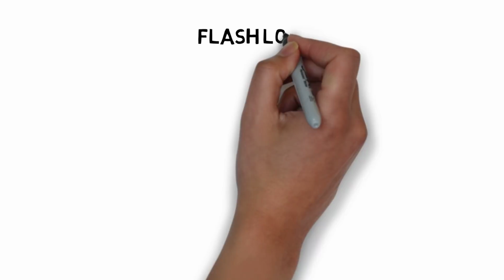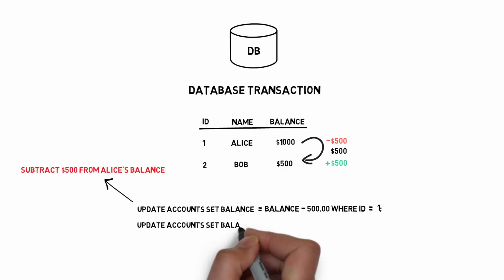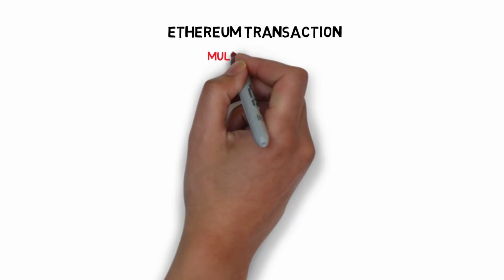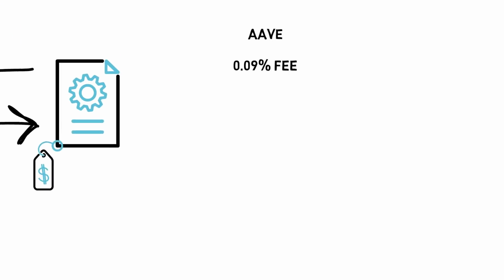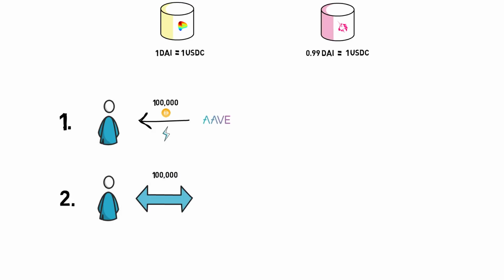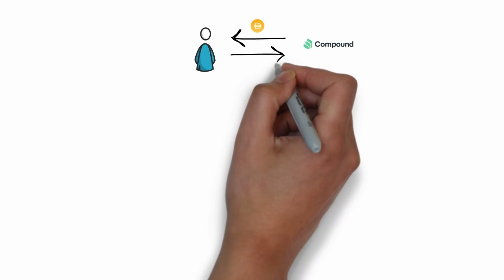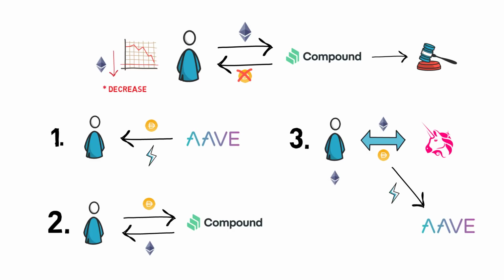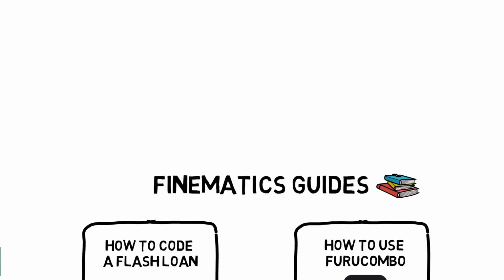Borrow Millions In DEFI With NO COLLATERAL? FLASH LOANS Explained (Aave, dYdX)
So what are flash loans all about? And how can they be used to borrow millions of dollars worth of crypto with no collateral? You’ll find answers to these questions in this video.

A flash loan is a feature that allows you to borrow any available amount of assets from a designated smart contract pool with no collateral. Flash loans are useful building blocks in DeFi as they can be used for things like arbitrage, swapping collateral and self-liquidation.

Flash loans, although initially introduced by the Marble protocol, were popularised by Aave and dYdX.

So, what’s the catch?